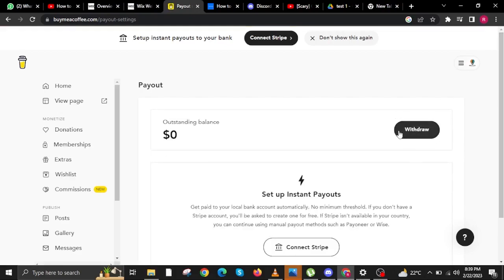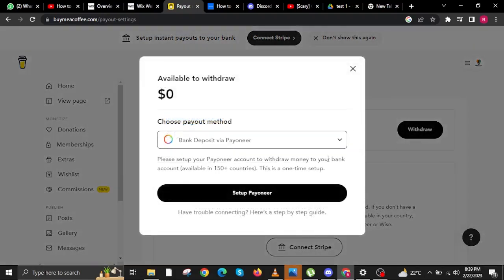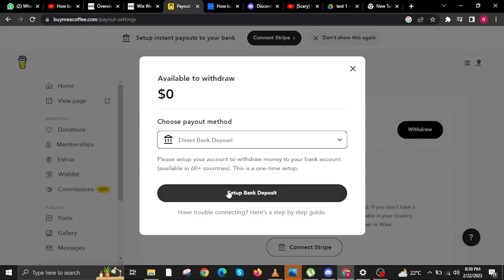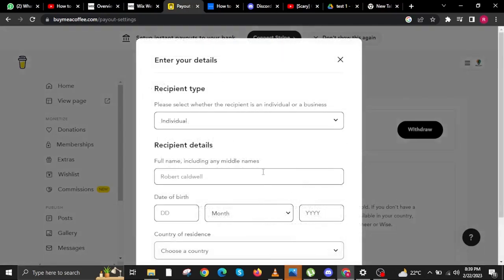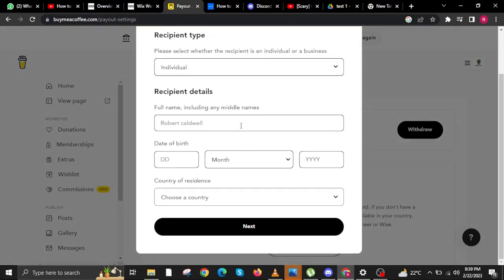How To Withdraw From Buy Me a Coffee (2023)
In this tutorial, you will learn How To Withdraw From Buy Me a Coffee in easy steps by following this super helpful tutorial to get a solution to your problem!!